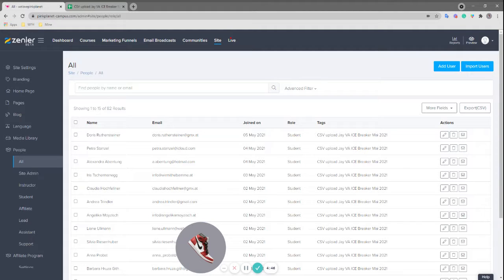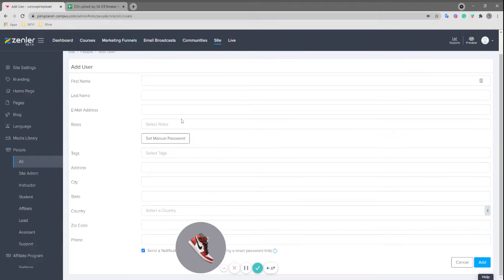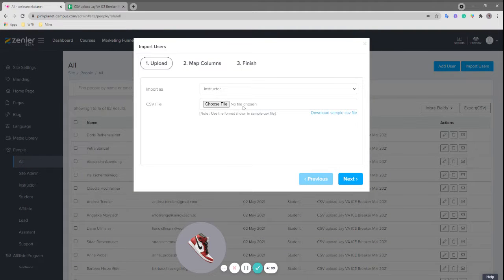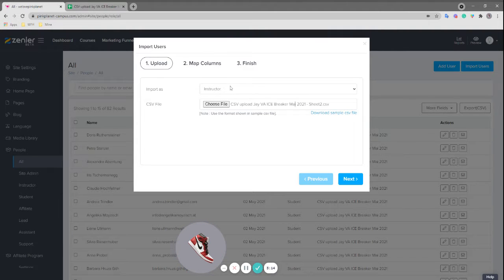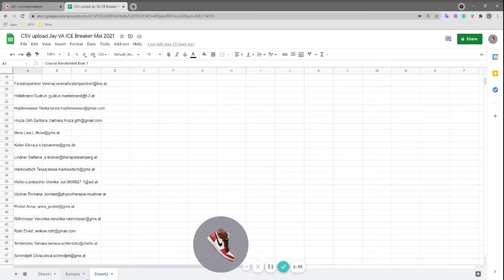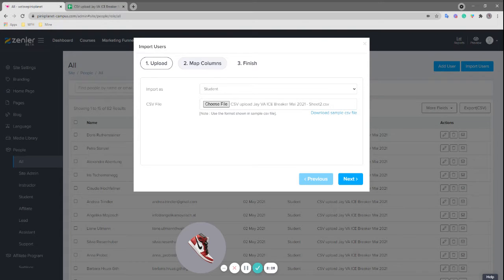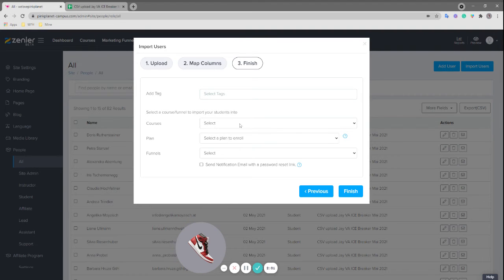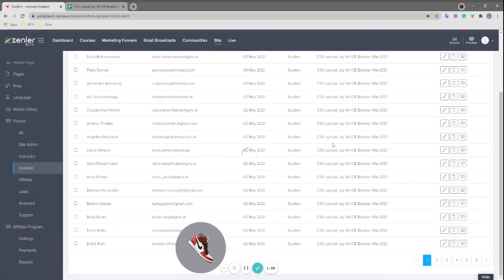How to Import Contacts to New Zenler (old)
In this video, my DCT support team will show you step by step tutorial how to import contacts to New Zenler

There are two ways to do this:
- individually, one by one
- import a group in one go

1. Go to 'Site' and then 'People'
2. Click 'Add user' to manually add people by filling out their details one at a time

ALTERNATIVELY

1. Go to 'Site' and then 'People'
2. Click on 'Import users' and upload the appropriate CSV file (instructions below)
3. Click 'Next' and fill in the details
4. Click 'Next' and you have the option of adding a tag and selecting a course to import these contacts into

How to save a CSV file:
1. Download the sample CSV file from your previous platform (this will be a spreadsheet) - this may not be in the format that New Zenler wants
2. Reformat the sample to have three columns of first name, last name and email (2:16)